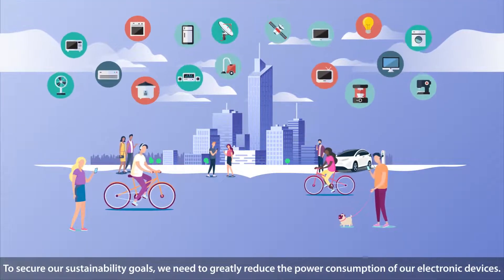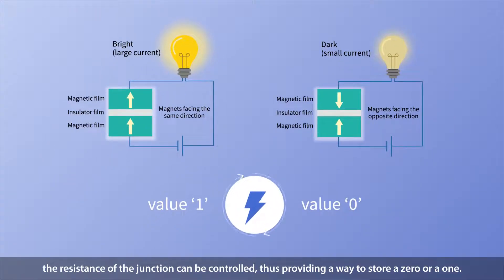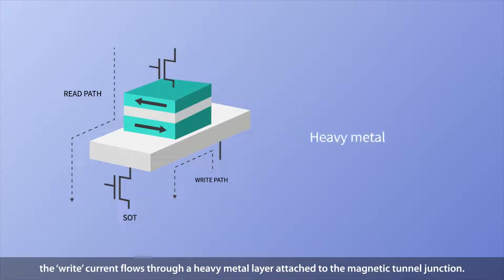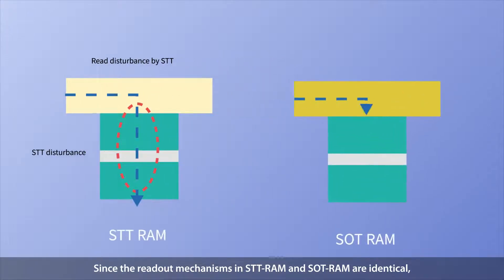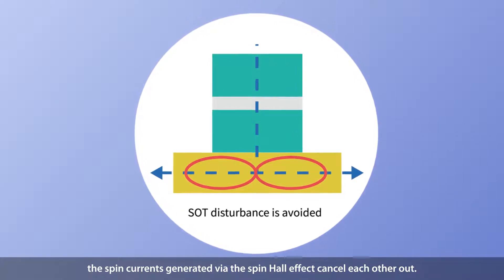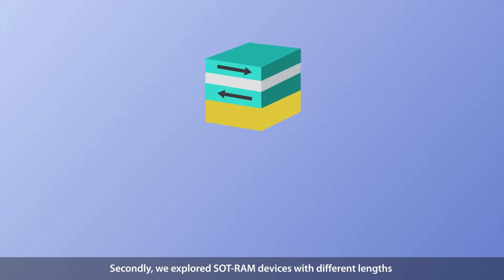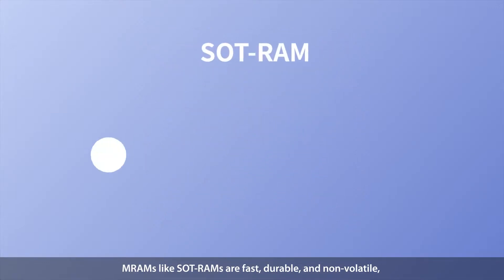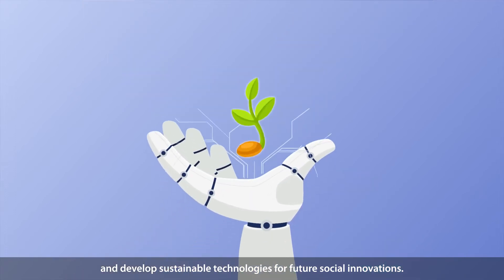Spin-orbit torque RAM bi-directional read method and examination of magnetization switching behavior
TUS found an SOT-RAM-specific read disturb problem that was overlooked in previous studies so far, and solved it with the proposed bi-directional read method. We also examined the behavior of magnetization switching in this method. At the same time, we investigated the impact of SOT-RAM materials, dimensions, and array configurations on the solution, and obtained design guidelines for the effectiveness of this method.